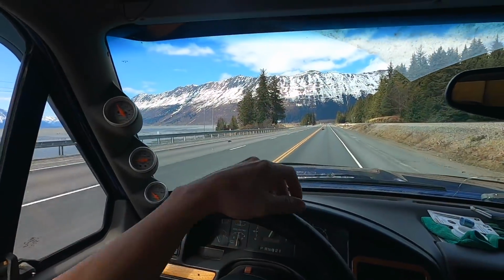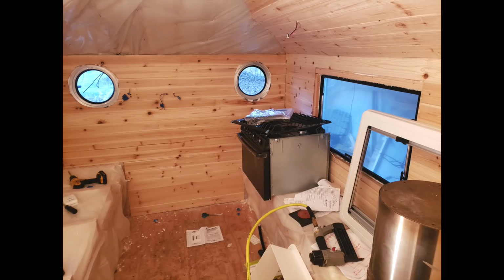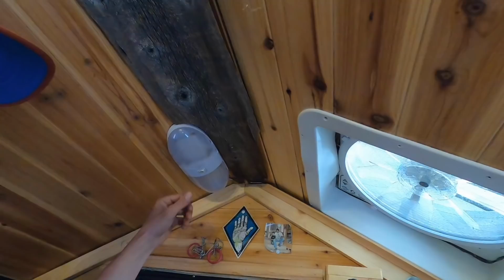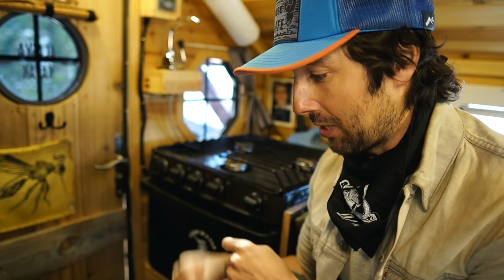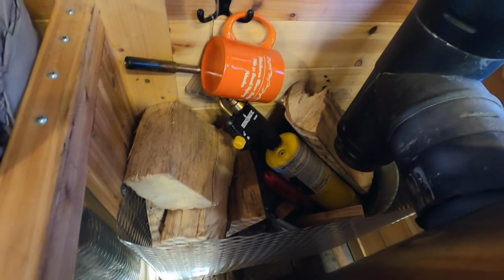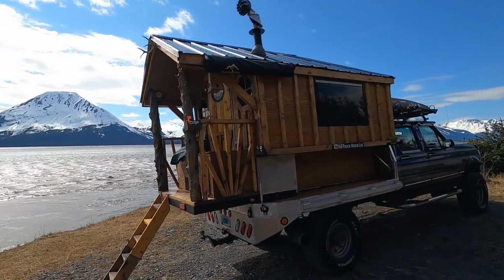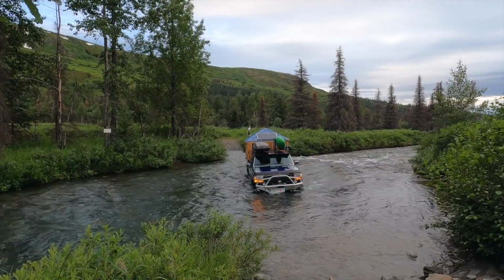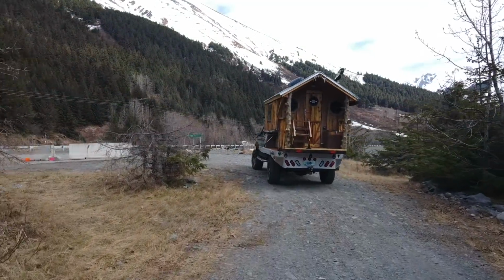Living in an Epic Truck Camper Built for Off-Grid Overland Adventures | FULL TOUR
This epic DIY truck house is 8' long x 6' wide and sits on the flatbed of a 1996 Ford F-350.  It was designed and built by Timmy from Truck House Life as a full-time home on wheels for his adventurous lifestyle in Alaska.

And be sure to check out the overland rally he's organizing:
Truck House Life Overland Rally
In Moab, Utah from September 10-12, 2021

The truck house has a solar power system for electricity, a Kimberly woodstove and a Webasto heater, a portable toilet and outdoor shower, and not one but two different beds.

Mat & Danielle

STAY IN TOUCH!

We want our channel and our comments section to be an inclusive space where everyone feels welcome to watch and contribute.  For this reason, comments that are inappropriate or hateful will be reported and/or deleted.

Filming Credits:
Timmy of Truck House Life

Ukulele Song Credit:
The Shoot Dangs